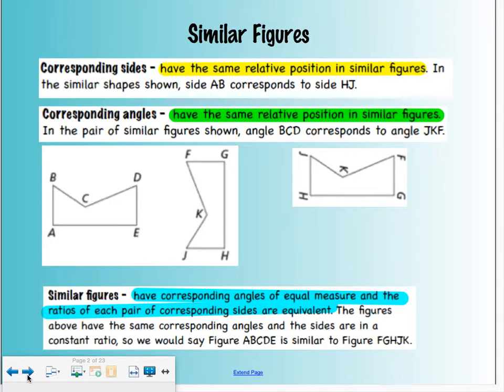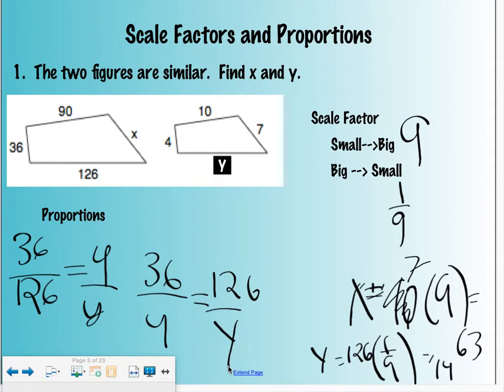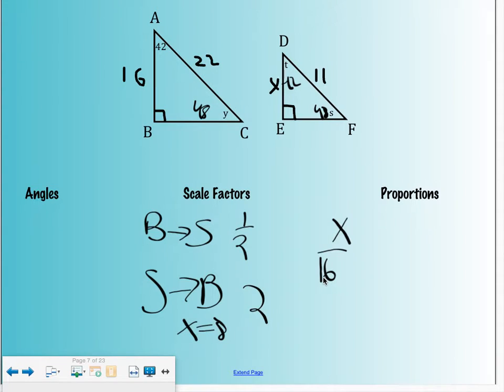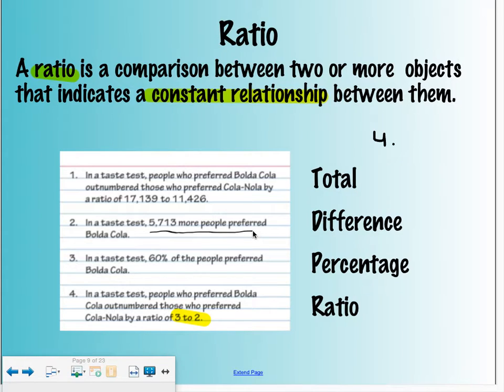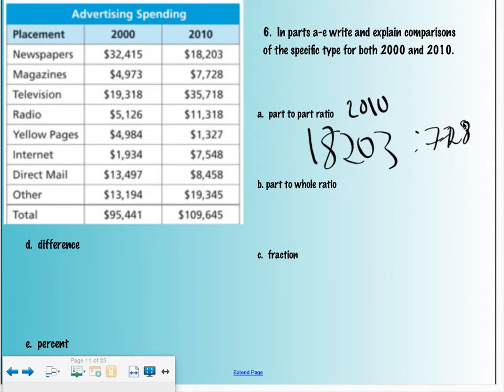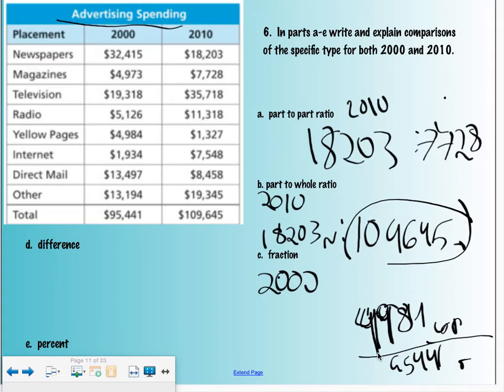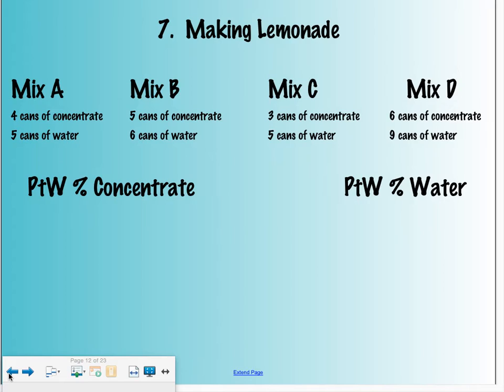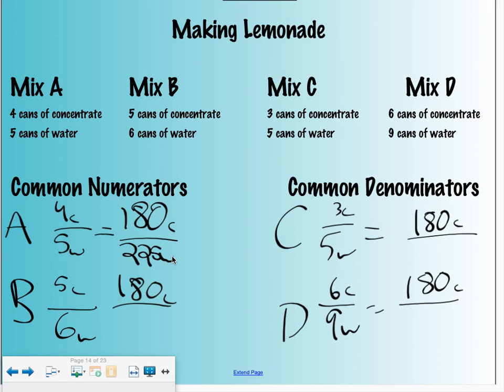Intervention 11-5 Class Video - C&S Inv. 1 Review